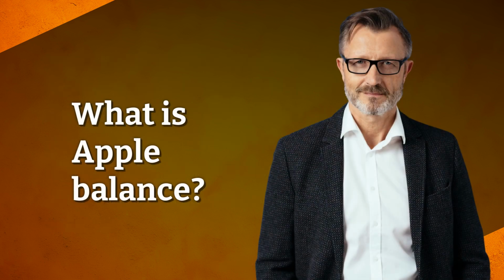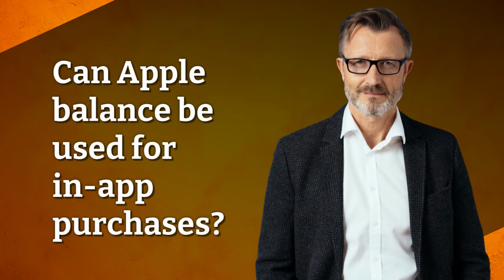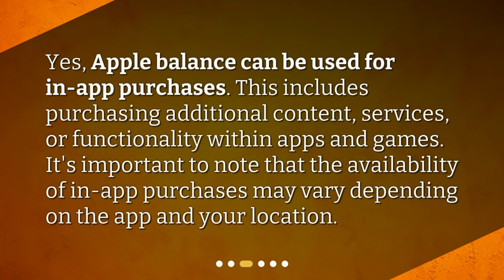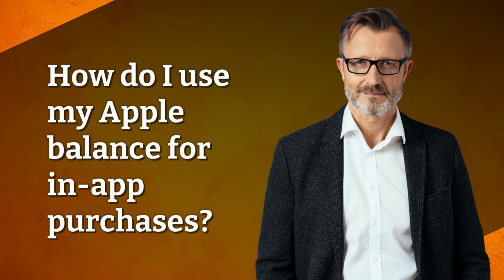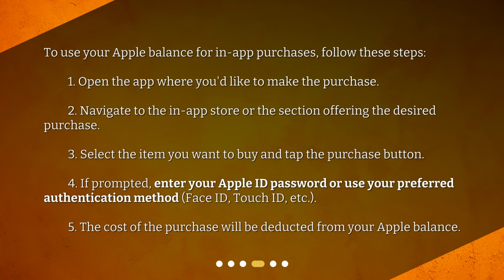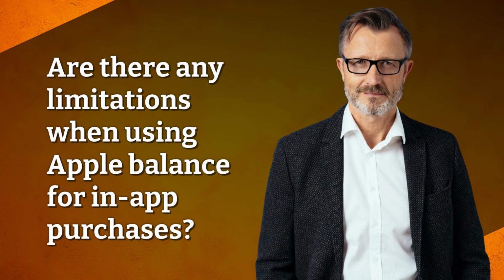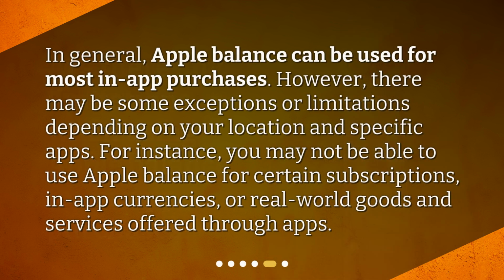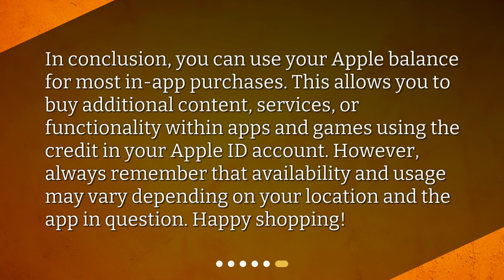Can I use my Apple balance for all in-app purchases?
Can I use my Apple balance for all in-app purchases? • Discover how you can use your Apple balance for all in-app purchases! In this video, we'll explain what Apple balance is and how to use it. Find out how to make purchases within apps and games, and learn about the limitations and exceptions that may apply. Watch now and make the most of your Apple balance!

00:00 • Can I use my Apple balance for all in-app purchases?
00:19 • What is Apple balance?
00:46 • Can Apple balance be used for in-app purchases?
01:08 • How do I use my Apple balance for in-app purchases?
01:46 • Are there any limitations when using Apple balance for in-app purchases?